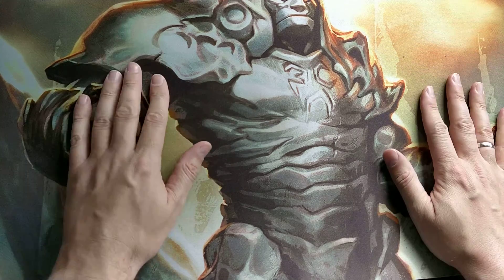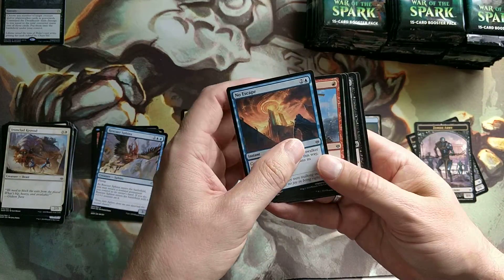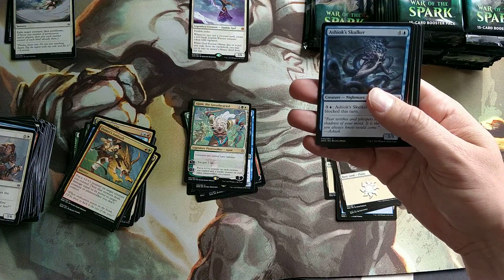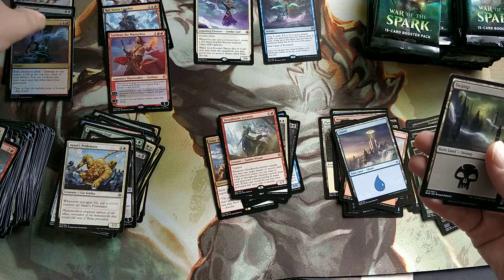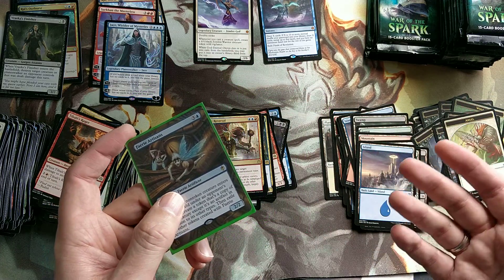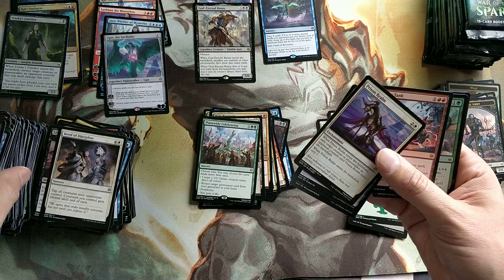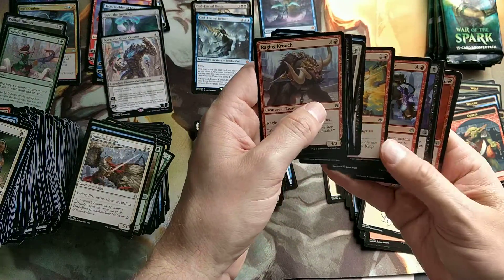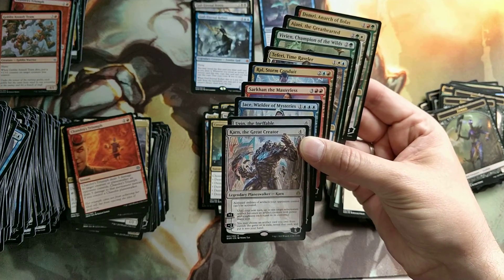Awesome Planeswalkers! LOVE IT! UNBOXING AND HOW TO WIN